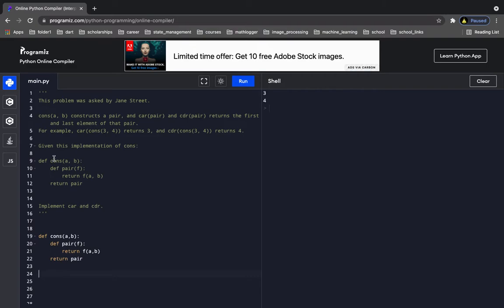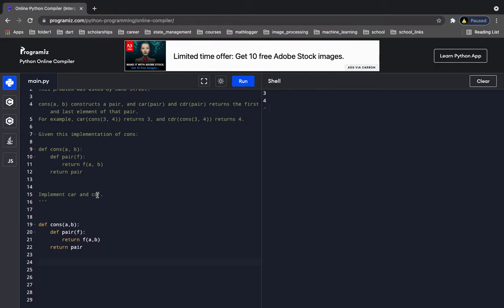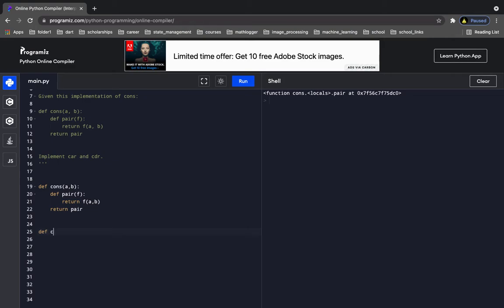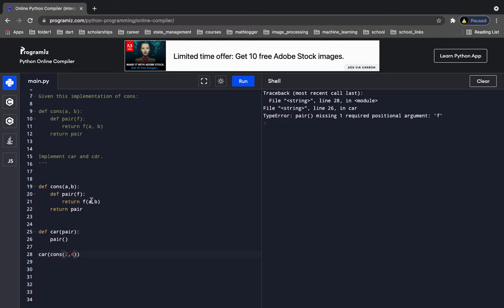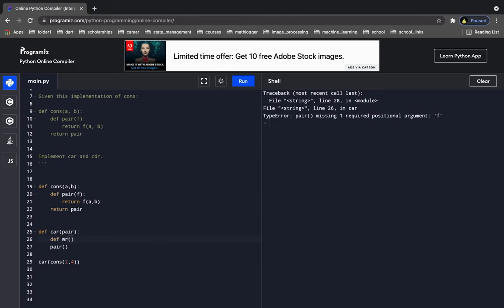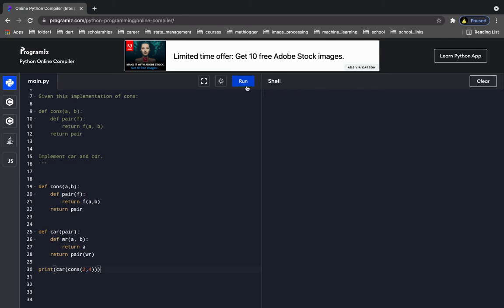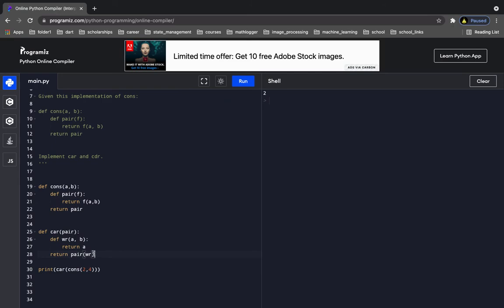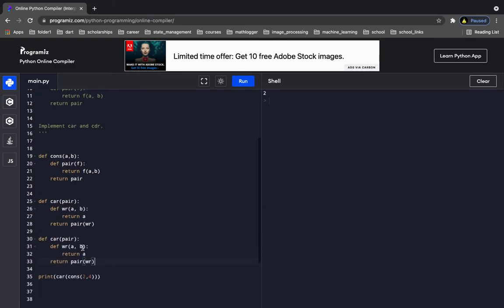Daily Coding Challenge day 6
This problem was asked by Jane Street.

cons(a, b) constructs a pair, and car(pair) and cdr(pair) returns the first and last element of that pair.
For example, car(cons(3, 4)) returns 3, and cdr(cons(3, 4)) returns 4.

Given this implementation of cons:

def cons(a, b):
    def pair(f):
        return f(a, b)
    return pair

Implement car and cdr.

Solved using python because question was given in python (I am research how I can implement this c#)